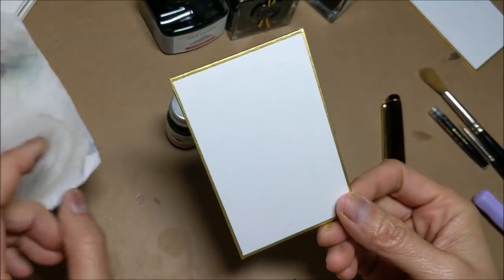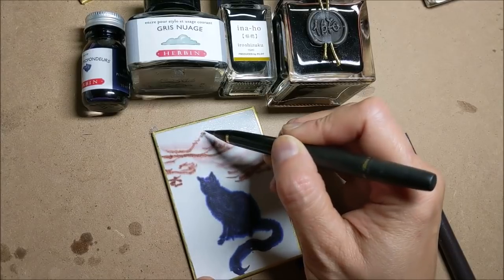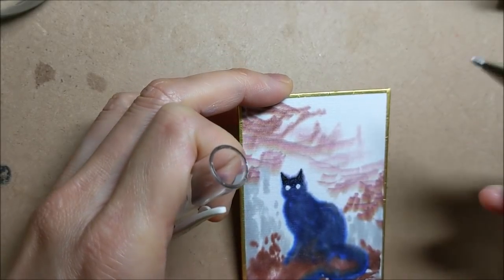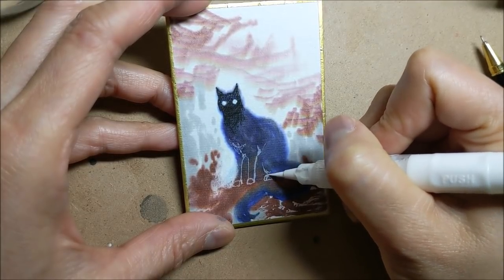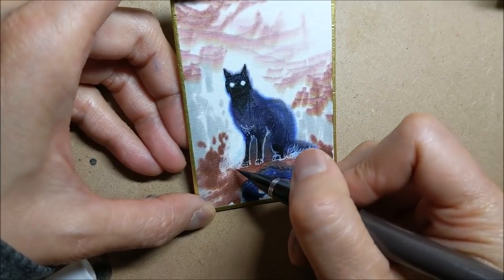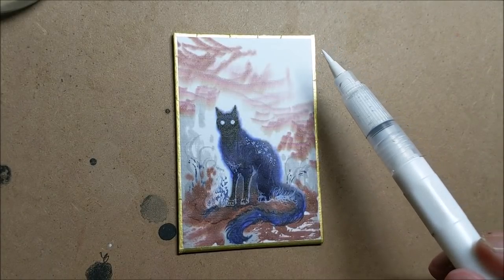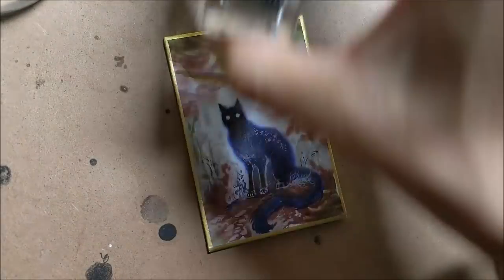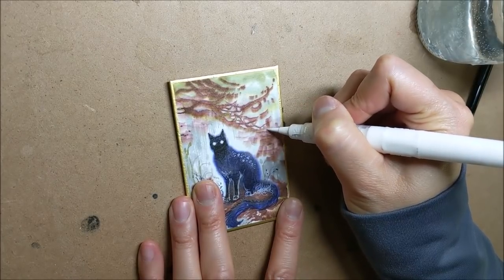The Inky Blues: Meow (Part 8)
To get access to my videos when they first come out, please check out my subscription feed at

Also lots of behind the scenes, walkthroughs, peeks at my studio, and live-chats. If you'd like to be a part of it, come take a look!

The tools and materials used in this demo are:

Watercolor Brushes, round, size 0, 4, 10
Kuretake Fountain Brush Pen no 8., no. 13., no. 50
Kuretake White Brush Pen
Pilot Hi-tec-C Black Gel Pen

The Inks:
J. Herbin
  - Gris Nuage
  - Bleu Des Profondeurs
  - Anniversary Caroube de Chypre
Ina-ho
  - Rice Ear (ochre)

Also:
2.5x3.5" Shikishi Boards
Daniel Smith Clear Watercolor Ground